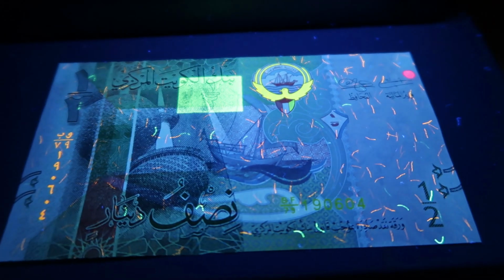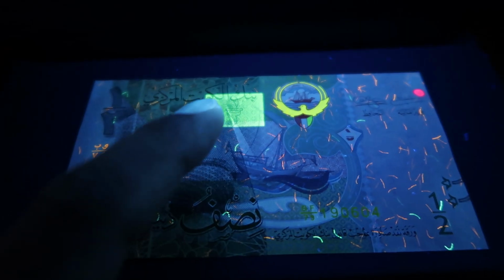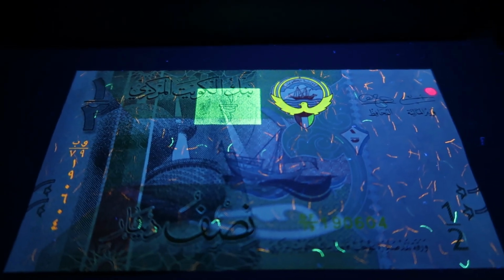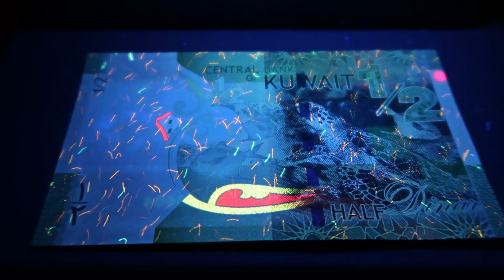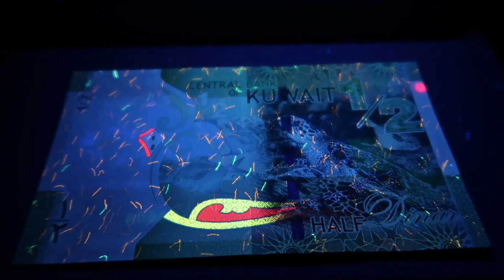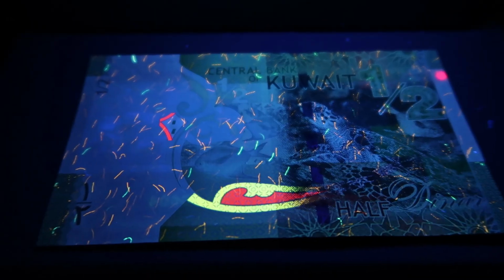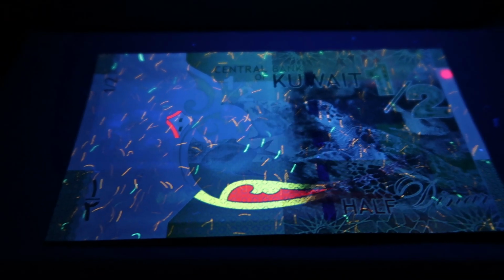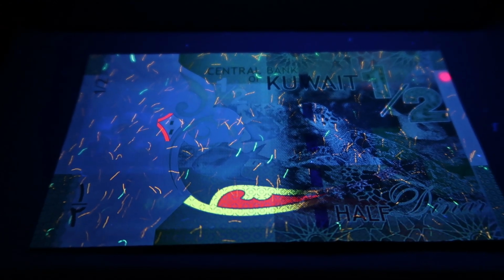Kuwaiti 1 Dinar and 1/2 Dinar Notes - Kuwait Dinar Rate - Kuwait Dinar Value - in Indian Rupees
Check out the Kuwaiti 1 Dinar and 1/2 Dinar Banknotes.

The Kuwaiti dinar (Arabic: دينار كويتي‎, code: KWD) is the currency of Kuwait. It is sub-divided into 1,000 fils.

As of June 2021, the Kuwaiti dinar is the strongest circulating currency, with one Kuwaiti dinar equalling 3.32 United States dollars, which is just in front of the Bahraini dinar with one Bahraini dinar equalling 2.65 United States dollars.

The dinar was introduced in 1960 to replace the Gulf rupee, equal to the Indian rupee. It was initially equivalent to one pound sterling. As the rupee was fixed at 1 shilling 6 pence, that resulted in a conversion rate of 13+1⁄3 rupees to the dinar.

When Iraq invaded Kuwait in 1990, the Iraqi dinar replaced the Kuwaiti dinar as the currency and large quantities of banknotes were stolen by the invading forces. After liberation, the Kuwaiti dinar was restored as the country's currency and a new banknote series was introduced, allowing the previous notes, including those stolen, to be demonetized.